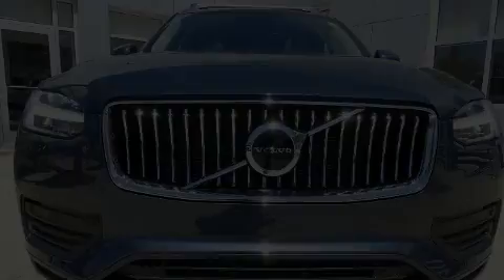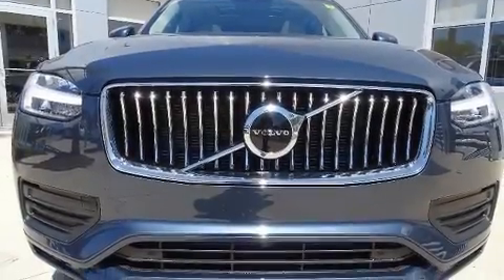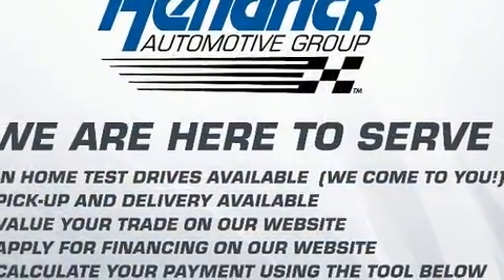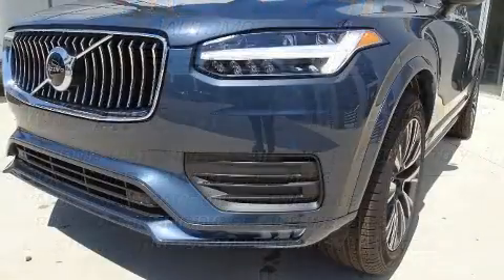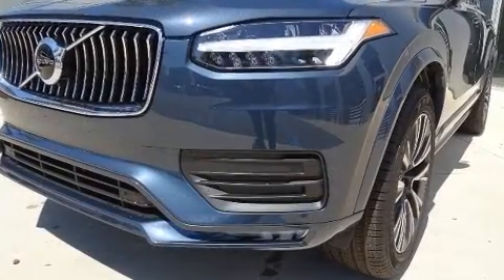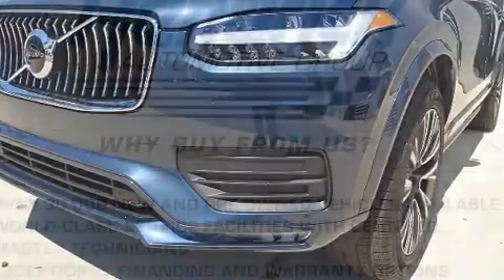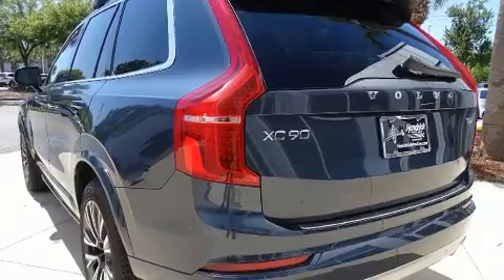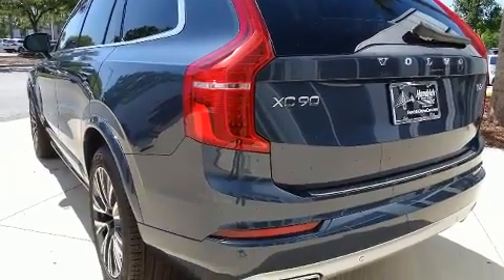2020 Volvo XC90 T6 Momentum 7 Passenger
Discerning drivers will appreciate the 2020 Volvo XC90. The engine breathes better thanks to a turbocharger, improving both performance and economy. Volvo prioritized comfort and style by including: a trip computer, an automatic dimming rear-view mirror, automatic dimming door mirrors, heated seats, telescoping steering wheel, lane departure warning, and seat memory. Curtain airbags combine with standard stability control in creating a comprehensive safety network. Our sales staff will help you find the vehicle that you've been searching for. We'd be happy to answer any questions that you may have.